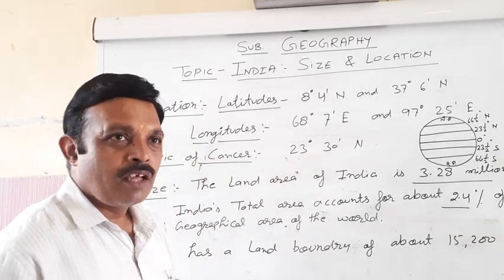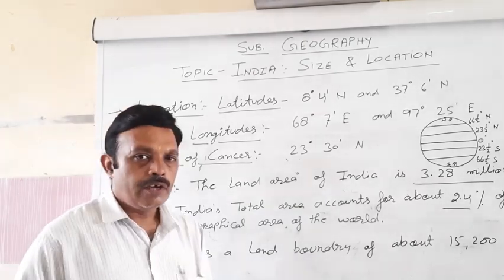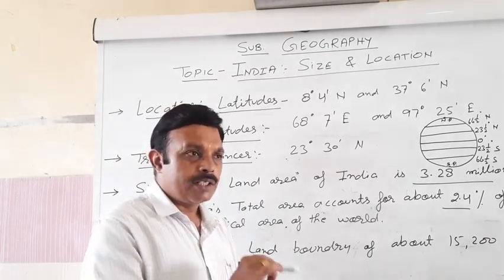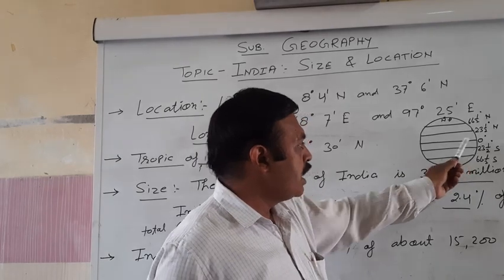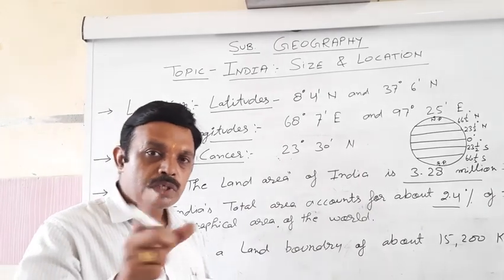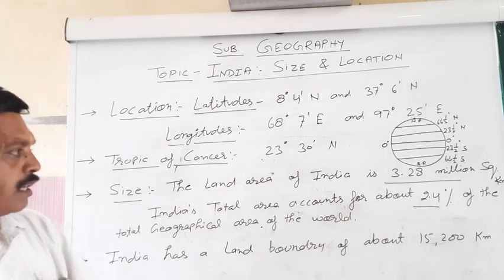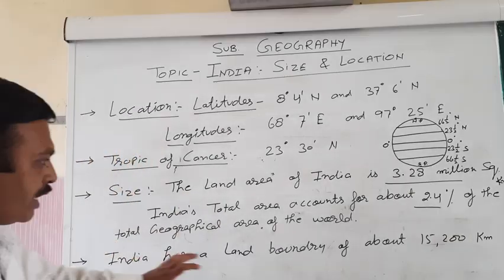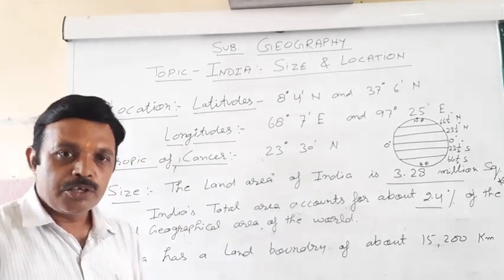Class 9 Sst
India - Size and Location